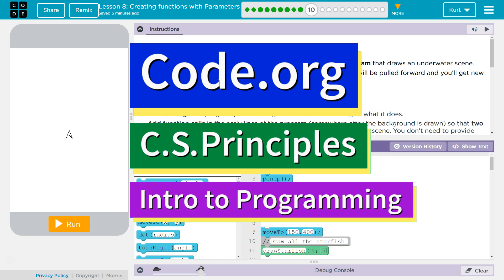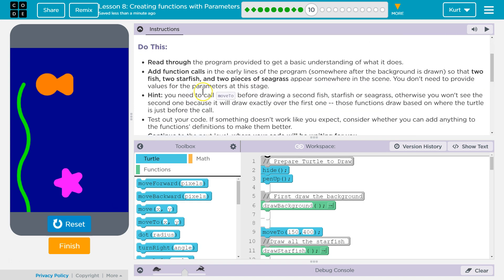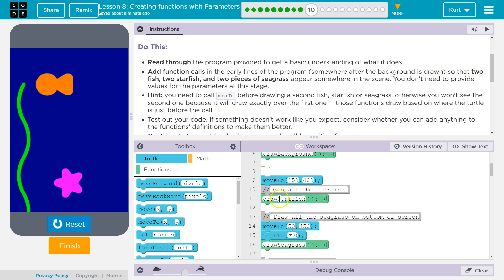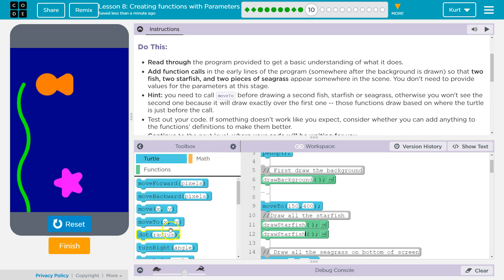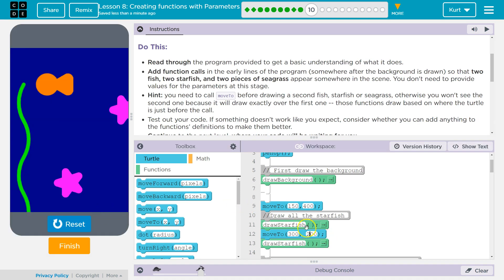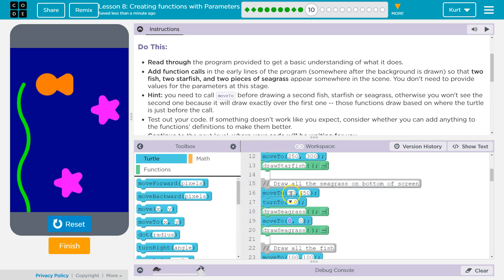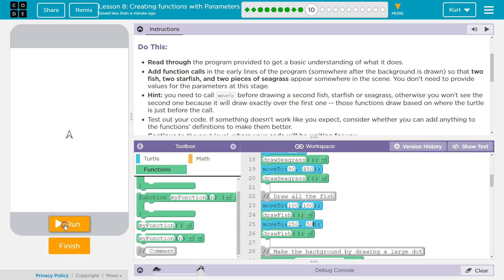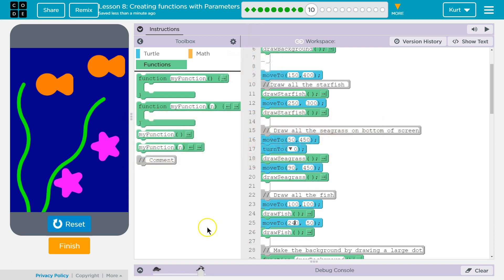Creating Functions with Parameters Lesson 8.10 Tutorial with Answers Code.org CS Principles